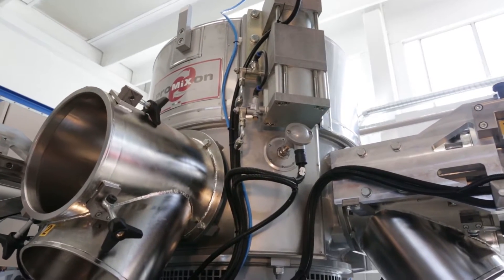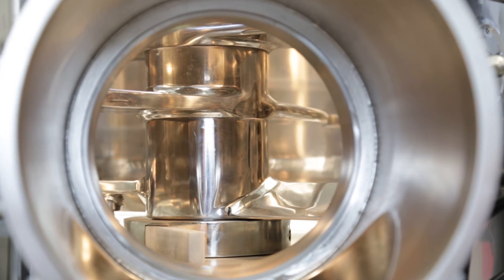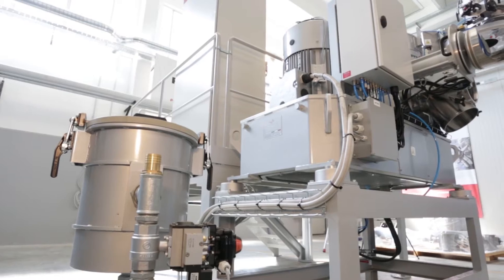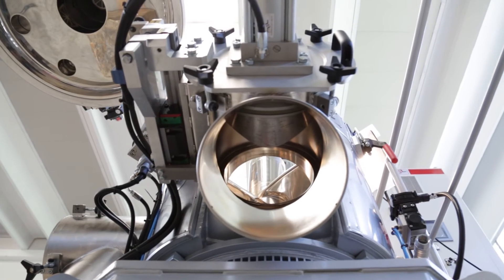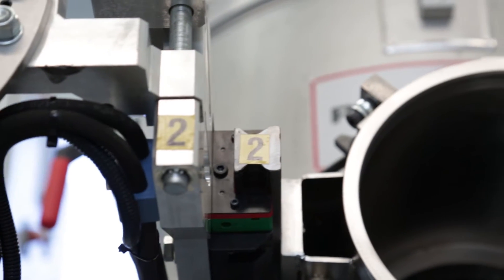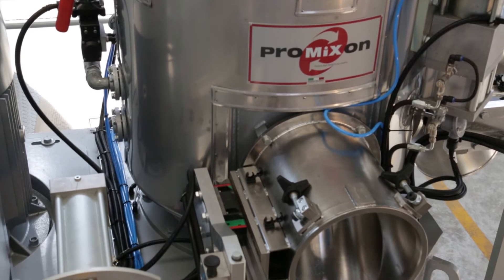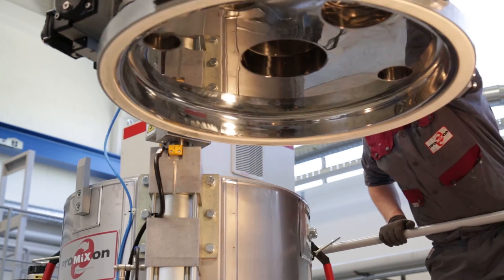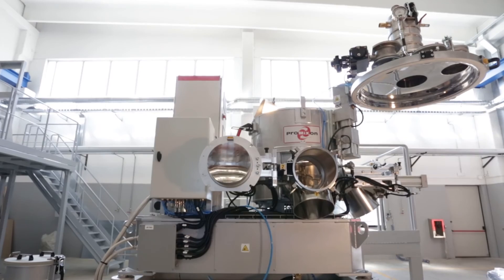TMX-200/S for PVC Dry-Blend both rigid and plasticized - Special project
PROMIXON: HIGH TECHNOLOGY IN THE PRODUCTION OF MIXERS FOR THE PRODUCTION OF PVC DRY-BLEND BOTH RIGID AND PLASTICIZED.

Maximum precision applied on our TMX-200/S mixer
Accuracy certainly does not happen by chance. It is an exact science, the result of dedication and meticulous attention to detail.
Our design and manufacturing process follows a rigorous procedure to create systems that are increasingly quiet, high-performing and resistant, starting with in-depth research into your production needs.
How else would we manage to exceed them?

IDEAL MIXING SYSTEM FOR THE FOLLOWING APPLICATIONS:
- PVC Dry-Blend both rigid and plasticized
- Wood Plastic Composites
- Thermoplastic Polymers
- Color Master-Batch, Additives, Powders
- Powder Coatings Bonding

Produzione: 30seconds Milano
Regia: F. Tolve
Musiche: Alfredo Grassi